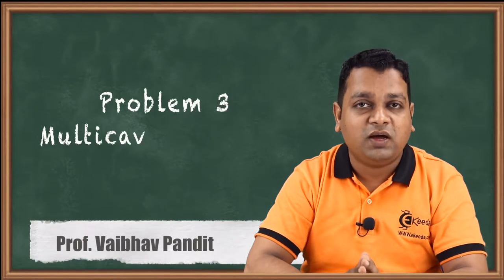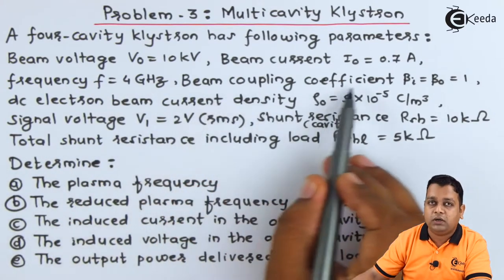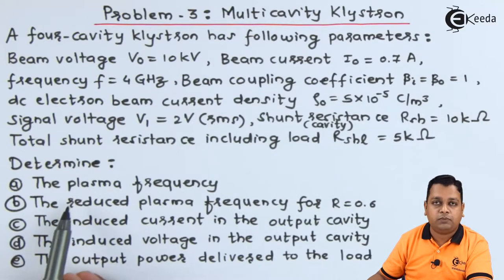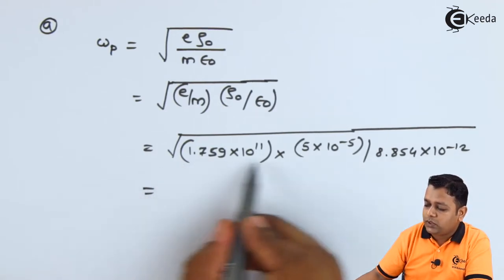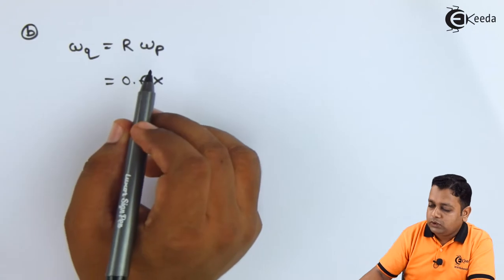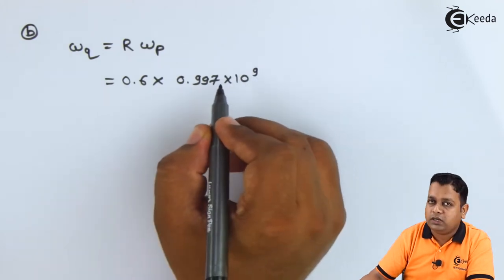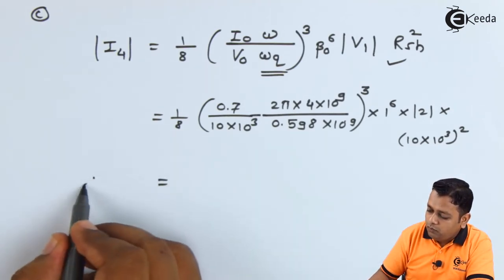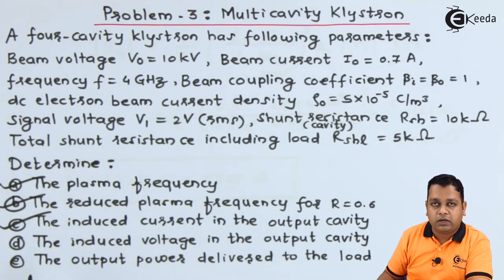Problem 3 Multicavity Klystron - Microwave Linear Beam Tubes O Type - Microwave Engineering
Video Name - Problem-3: Multicavity Klystron

Happy Learning!